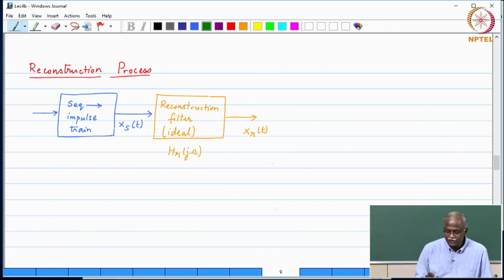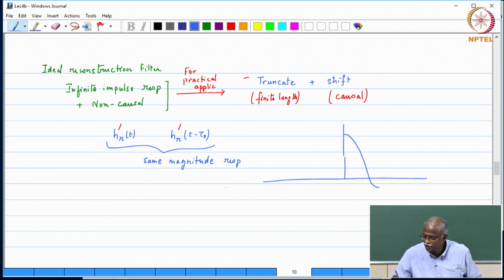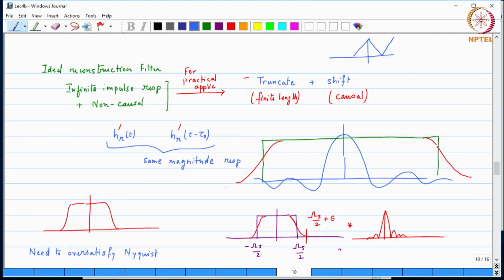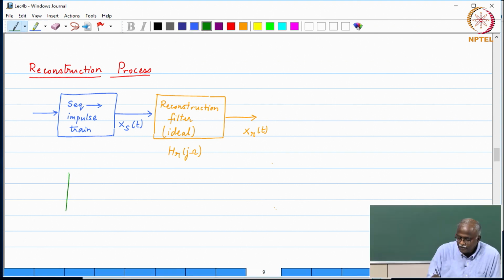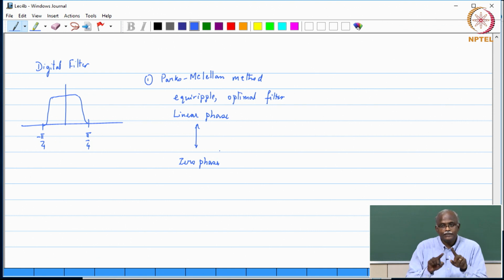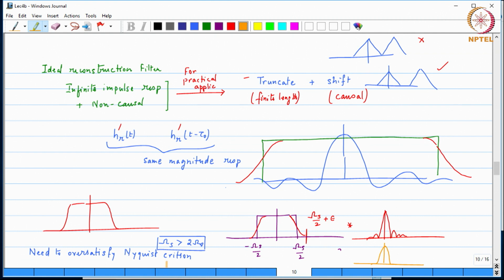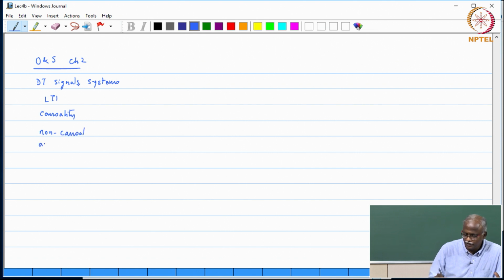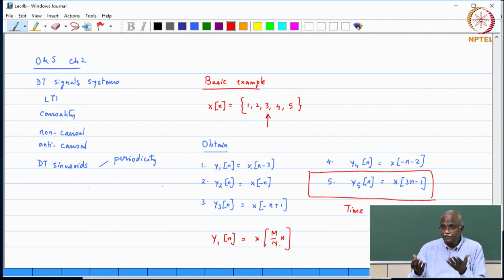Reconstruction filter (Part-2)